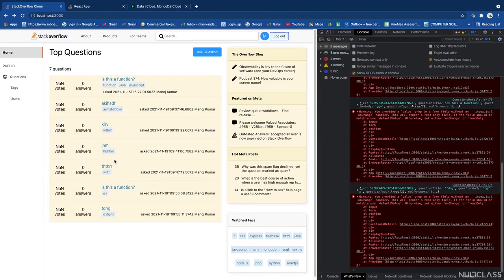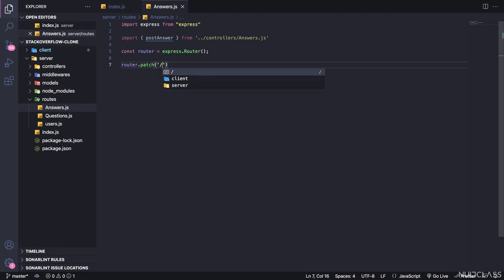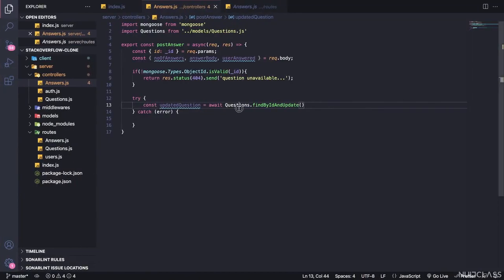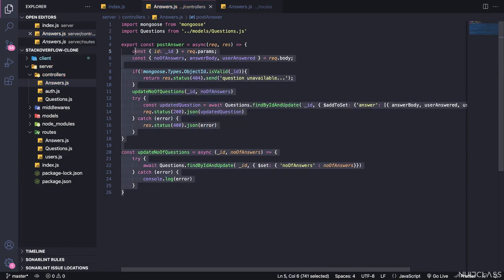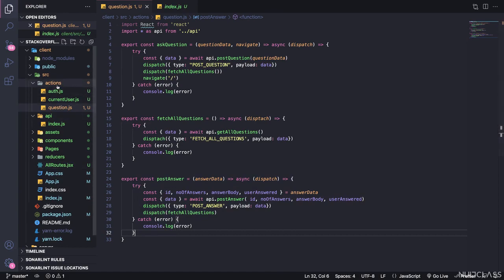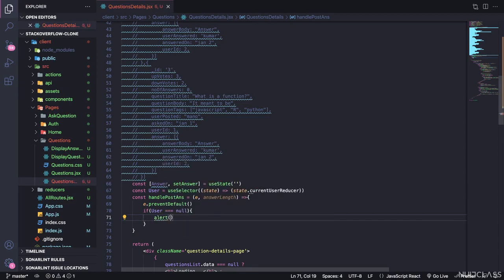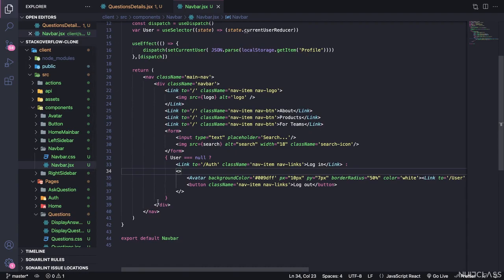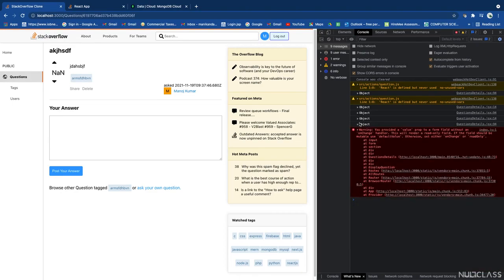live project 12 post new answer